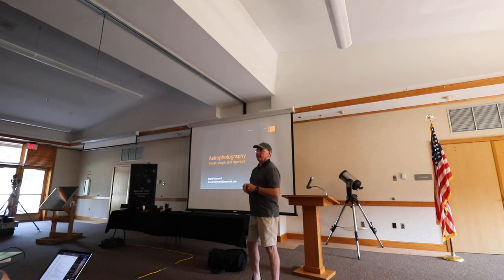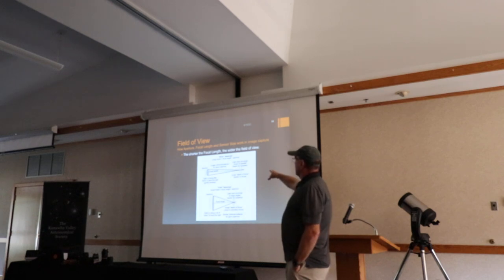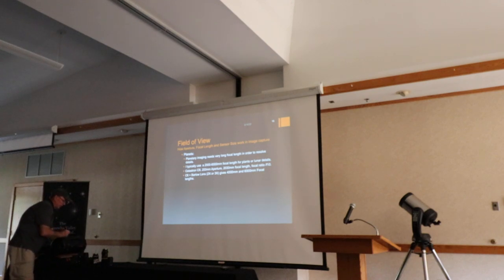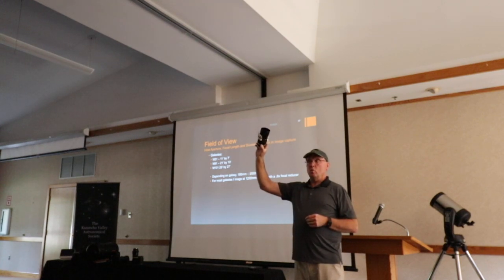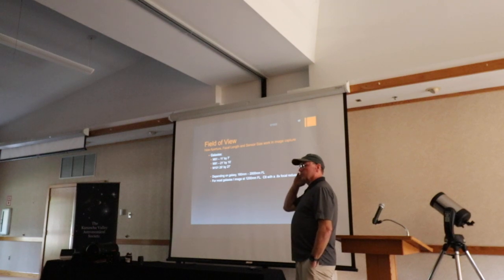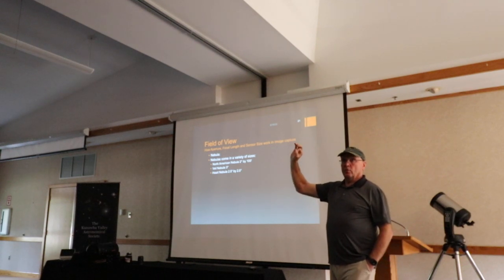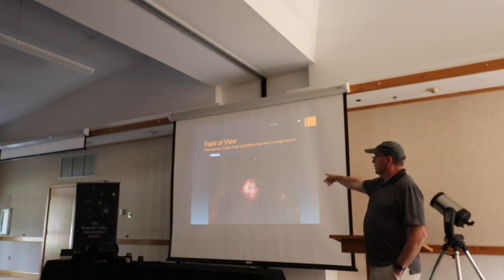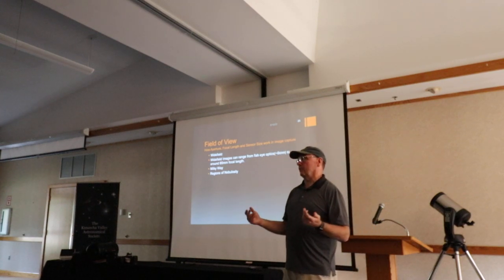Brent Maynard, Astronomy Weekend, Kanawha Valley Astronomical Society, Blackwater Lodge and Conference Center, Blackwater Falls State Park, Davis, Tucker, West Virginia, USA (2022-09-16).

Content by Brent Maynard.  Recorded by Nicole Sharp.